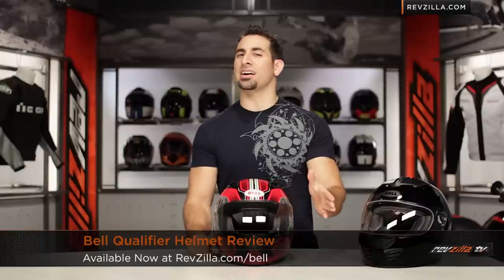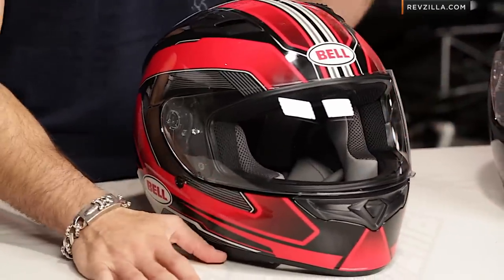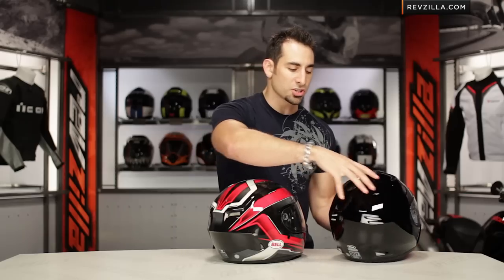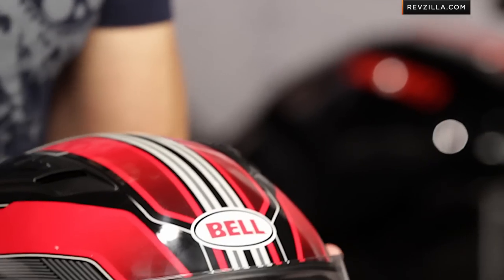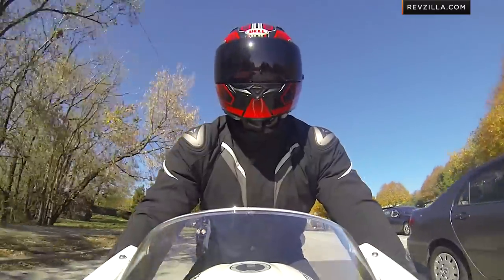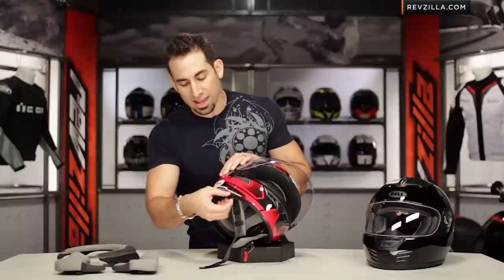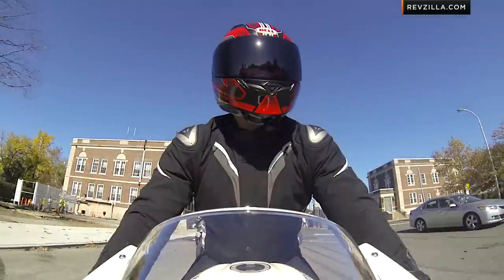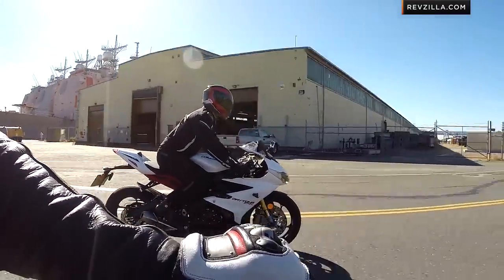Bell Qualifier Helmet Review at RevZilla.com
Bell Qualifier Helmet Review The new Bell Qualifier helmet will take the place of the entry level Arrow helmet, but is a completely new lid from the neckroll up. The only similarity between the Arrow and the Qualifier is price, as the Qualifier will be next to reign king over the entry level realm. The Qualifier starts with 3 unique polycarb shell sizes with a new shape and better aerodynamics, but still weigh in at the 3.5 pound mark for a size M. The Qualifier borrows much of its technology from its big brothers like the RS-1 and the Star. Another major update to the Qualifier is that it shares faceshield and base plates with the Vortex, RS-1 and Star, and can be upgraded with the Transitions Photochomic faceshield. The chin vent was borrowed directly from the Star and the top vent airflow is on par with the Vortex. All internal pieces are removable and washable and feature anti-microbial and anti-bacterial properties. The internal fitting shape was stolen directly from the RS-1 with a true intermediate oval head shape and the contoured cheek pads can be swapped for a more precise fit. The New Bell Qualifier will be offered in graphics like the Bell Qualifier Cam and solids in sizes XS-2XL.